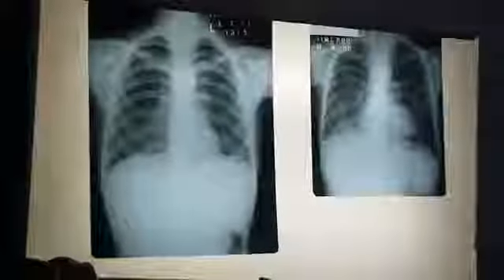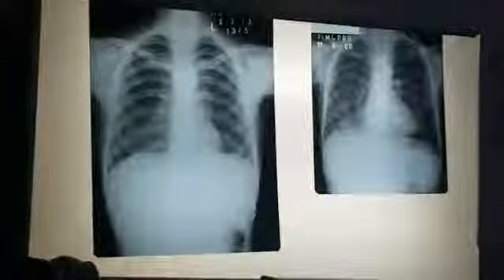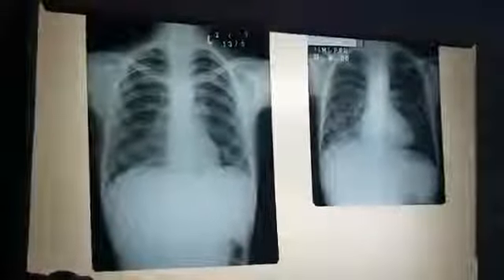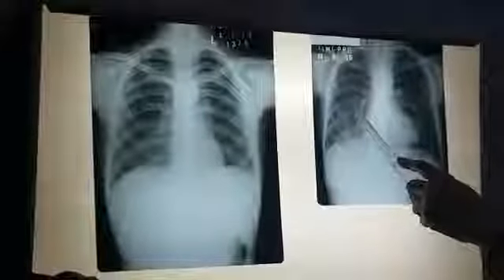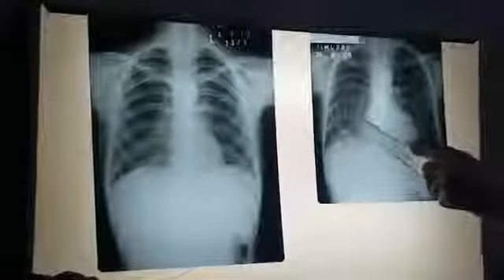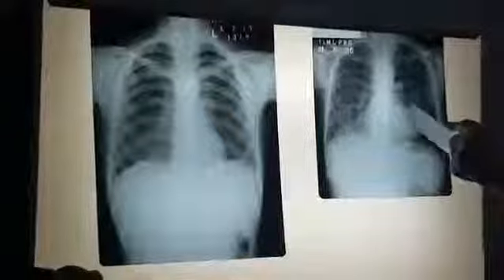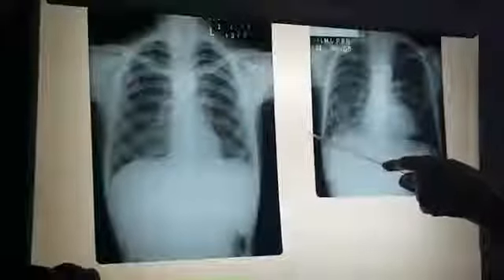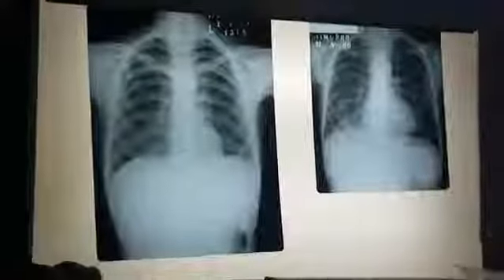X-RAY ..Miliary TB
multiple discrete nodules all over the chest film